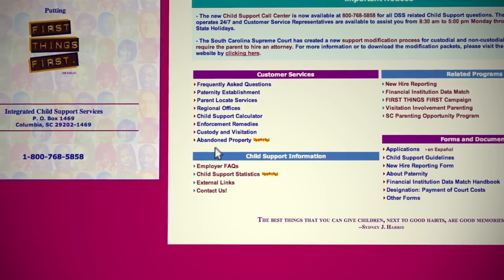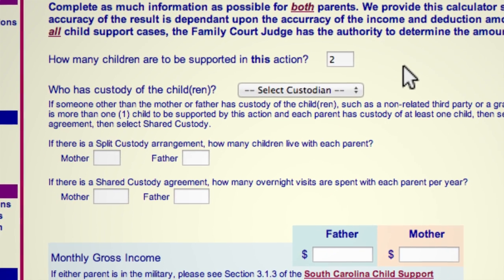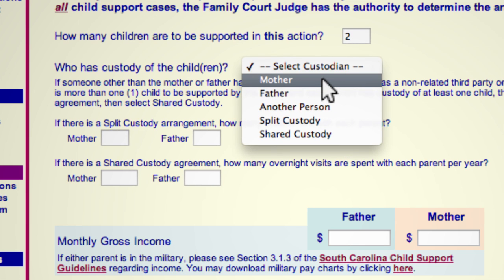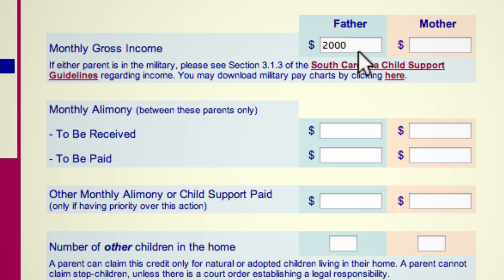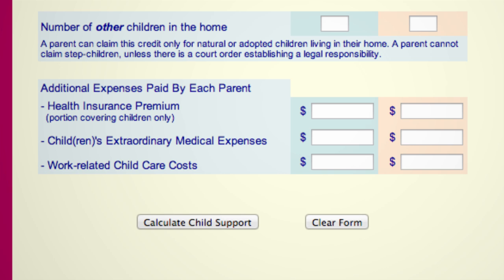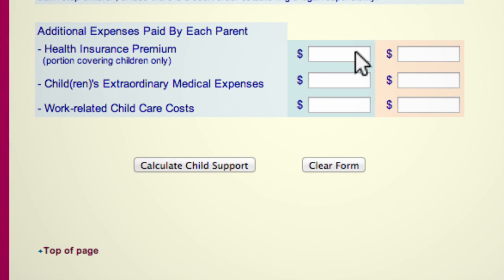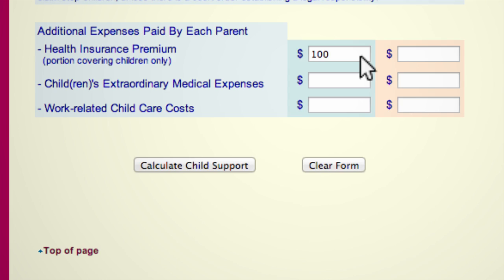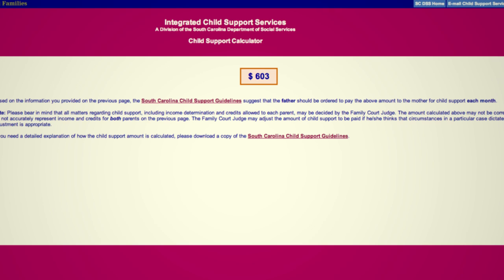Module 4 Child Support Guidelines